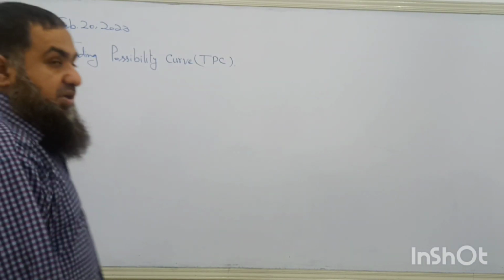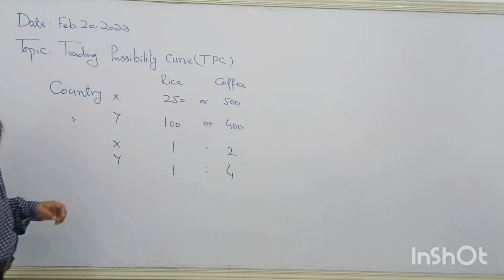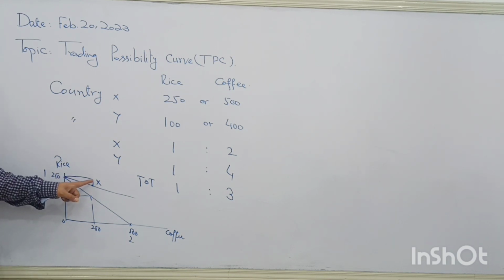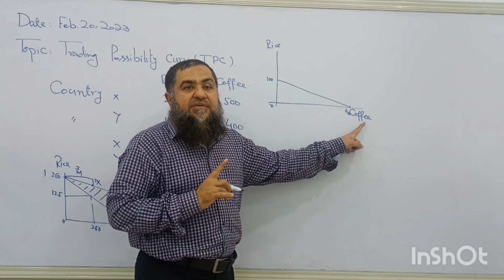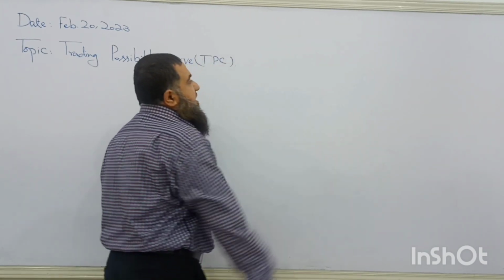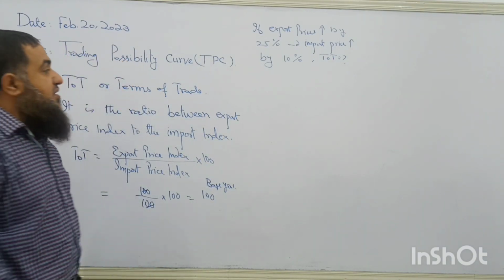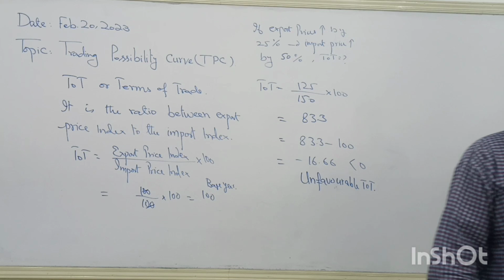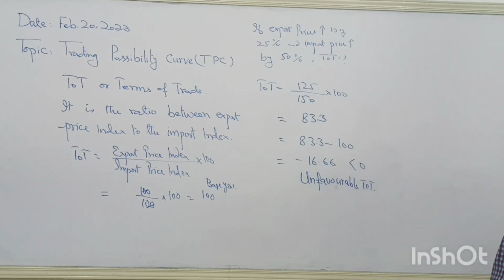Trading possibility curve (TPC) AS/A1|2023